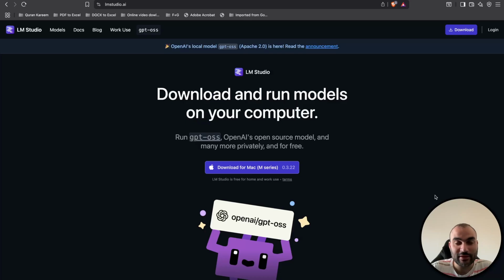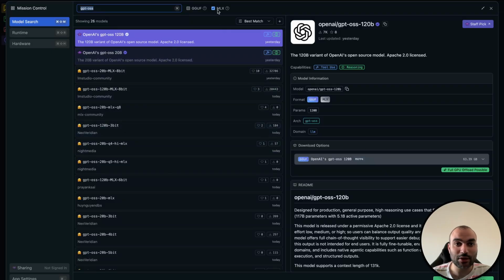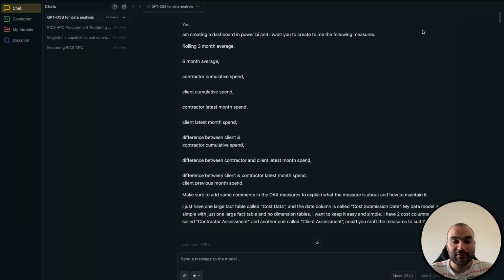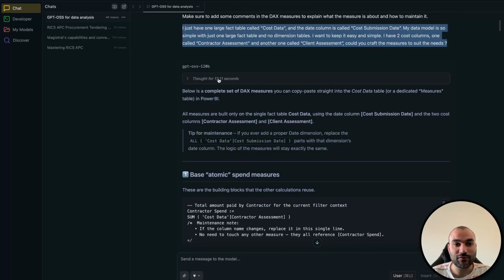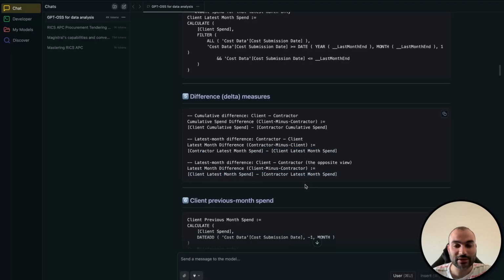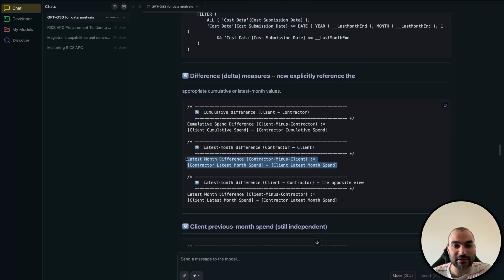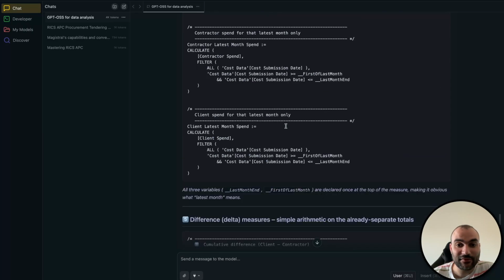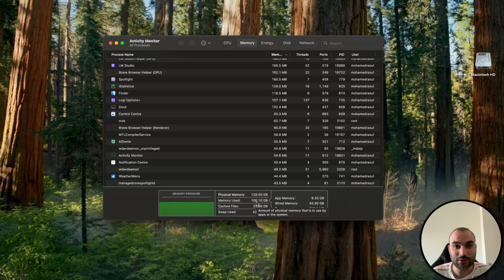Automate DAX Measures in Power BI with LM Studio (GPT-OSS)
Transform Your Power BI Workflow with Local AI - No More Repetitive DAX Writing!

Tired of writing the same DAX measures over and over again across different Power BI dashboards? In this tutorial, I'll show you how to use LM Studio with local AI models to generate documented DAX expressions in minutes, not hours.

I'm running the powerful gpt-oss model (120 billion parameters, 6-bit quantized) on my M3 Max MacBook Pro with 128GB RAM, but this approach works with smaller models on standard hardware too. The key is having your own AI assistant that understands your data models and can generate consistent, well-documented measures on demand.

🕒 TIMESTAMPS:
00:06 Intro
00:33 System Overview
02:47 Problem & Solution
07:07 Final thoughts
09:22 Outro

What You'll Learn:
✅ Complete LM Studio installation and setup process
✅ How to download and configure local AI models for analytics
✅ My proven conversation framework for generating DAX measures
✅ Integration with TMDL files for seamless Power BI deployment
✅ Why local AI gives you true control over your development workflow

Why This Matters:
Cloud AI models align with their companies' policies, not necessarily yours. Local AI puts you in complete control of your tools, data, and development process.

This is the beginning of Generative Business Intelligence - where AI handles the repetitive technical work so you can focus on insights, strategy, and delivering real business value.

🎓 About APC Mastery Path:
I'm passionate about advancing both traditional analytics and cutting-edge AI applications in construction and beyond. Through APC Mastery Path, we provide comprehensive teaching and mentorship for RICS APC candidates pursuing chartered status under the quantity surveying route.
We help candidates master their APC summary of experiences submissions while exploring innovative applications of Machine Learning & AI within the construction industry.

Whether you're looking to get chartered or revolutionize your analytics workflow, we're here to bridge the gap between traditional expertise and modern technology.